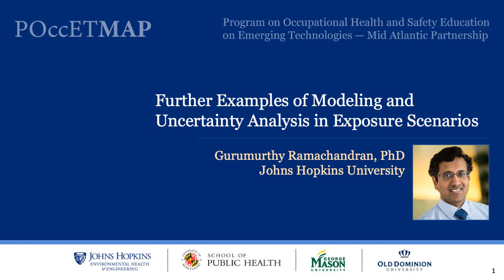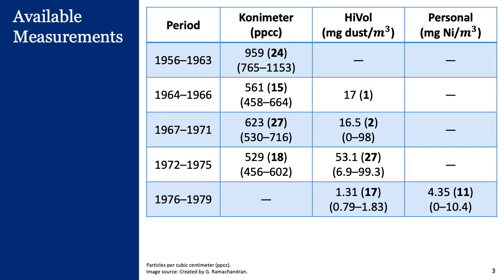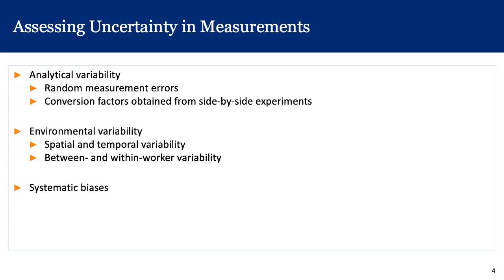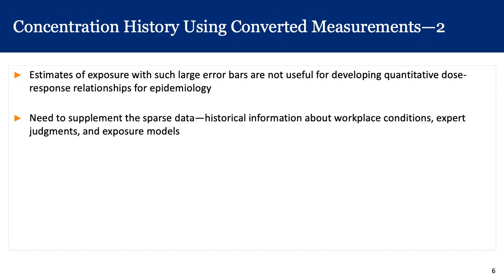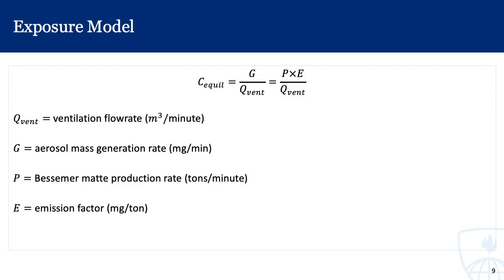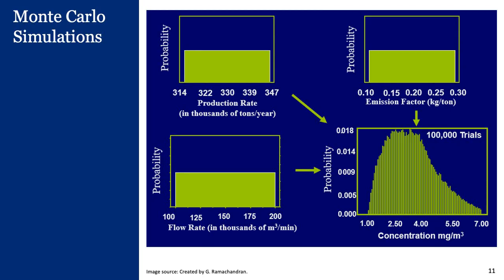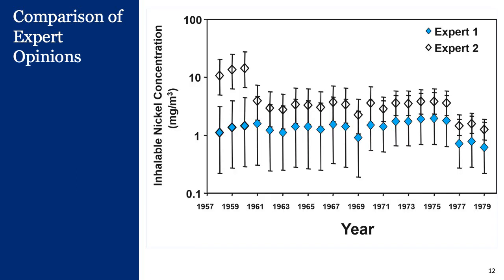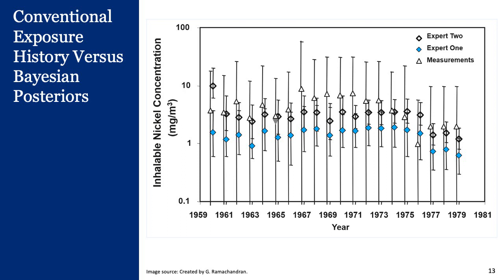01 Application in Reconstructing Historical Exposures